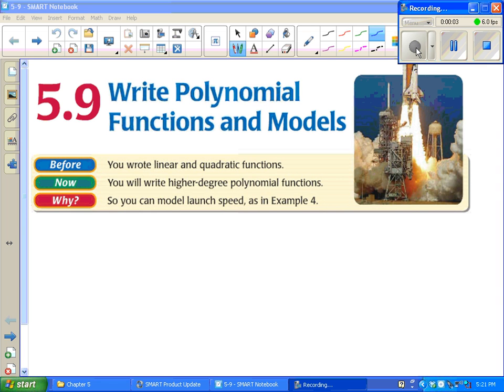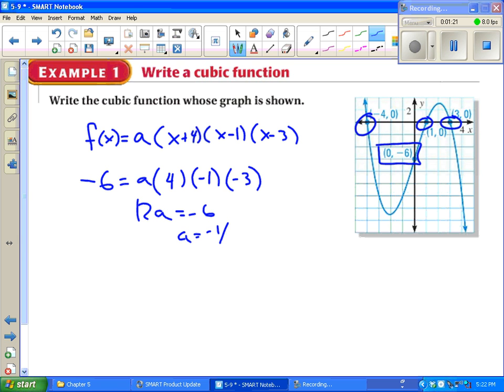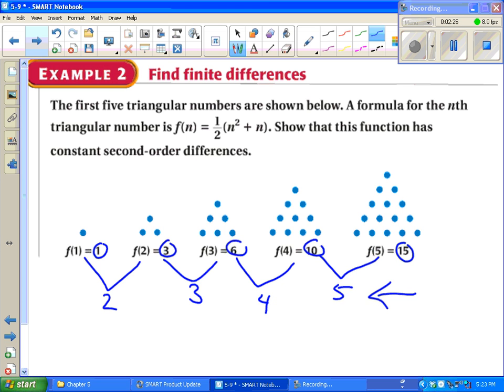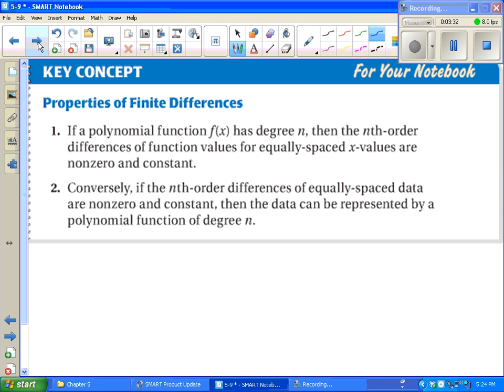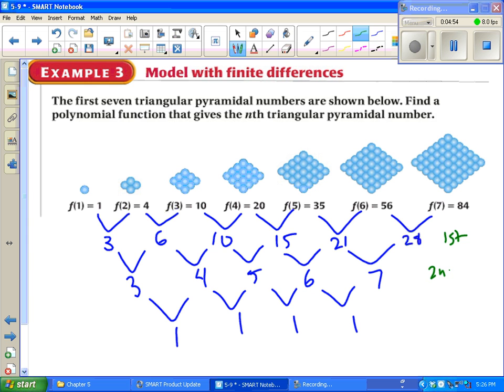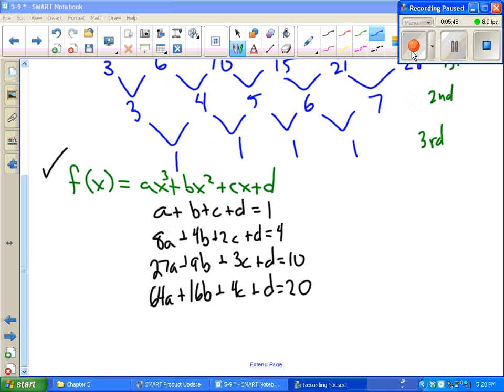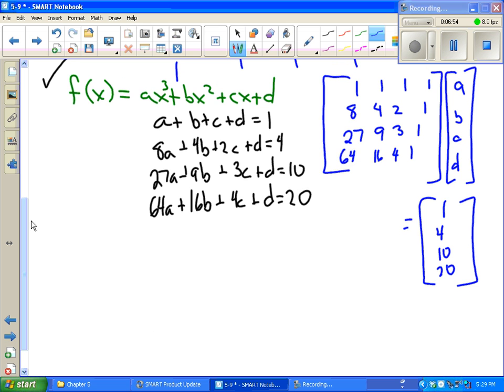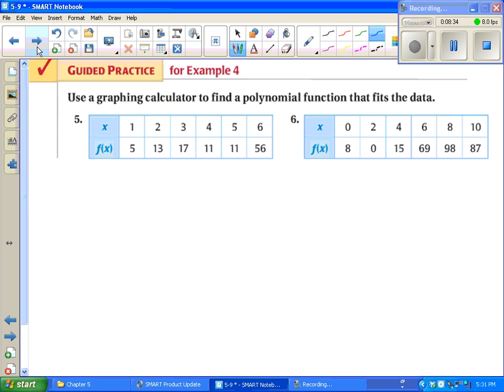Alg II 5-9 Write Polynomial Functions and Models